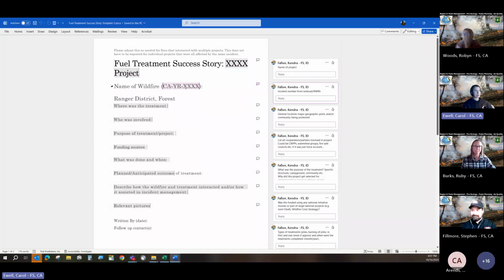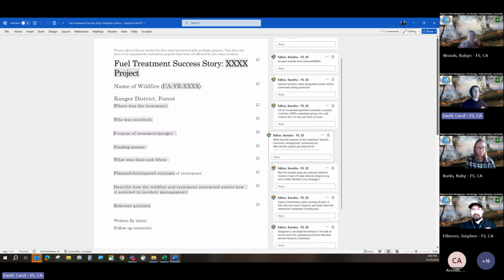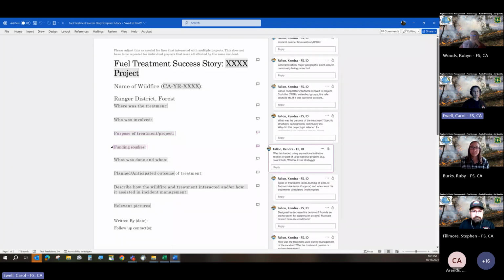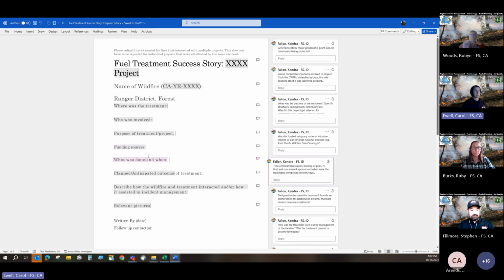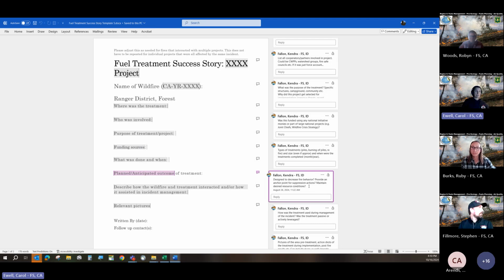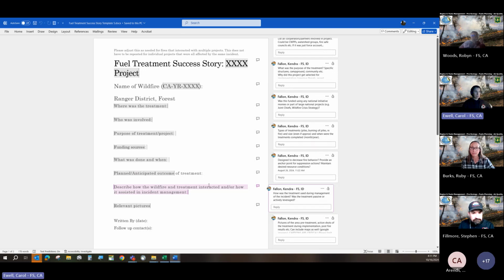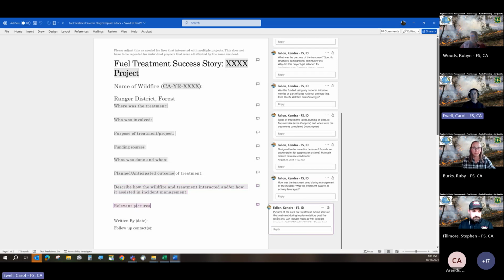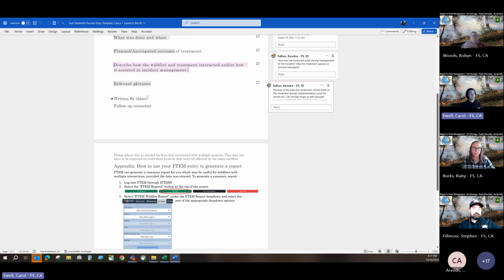USFS R5 Fuels School - How to Write a Fuels Treatment Effectiveness Report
R5 Fuels School: Fall 2024 Season 2 Session 2.
Panel talk about how and why to write a fuels treatment effectiveness report - not the same thing as the fuels treatment effectiveness monitoring that was discussed last season!